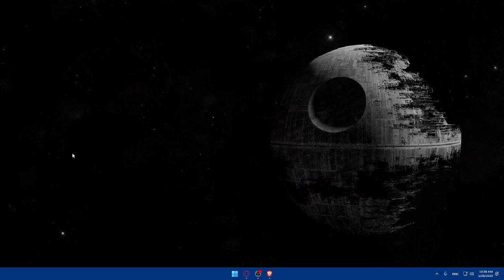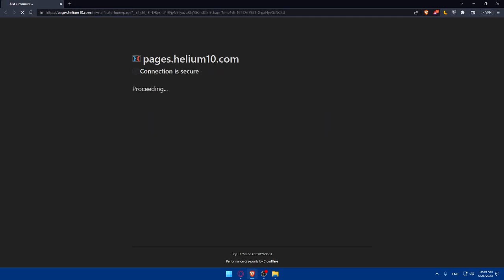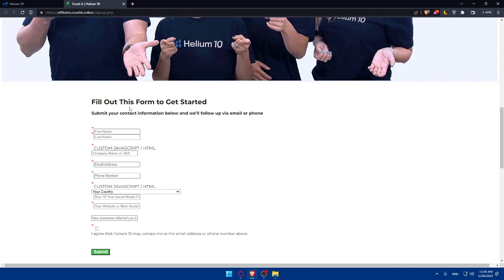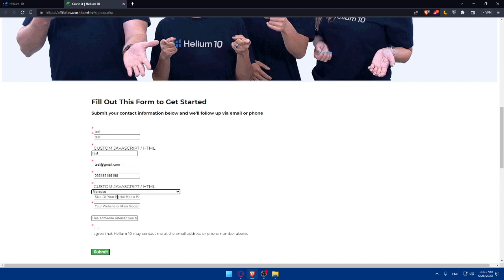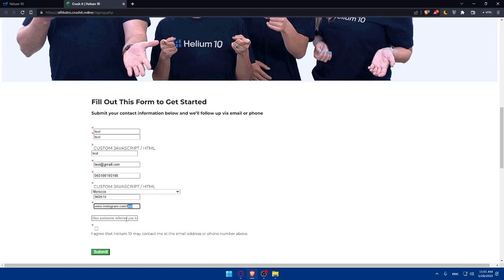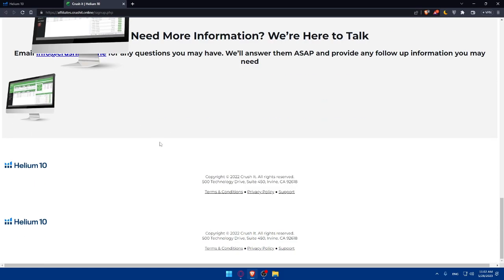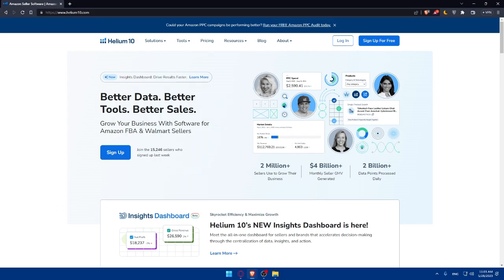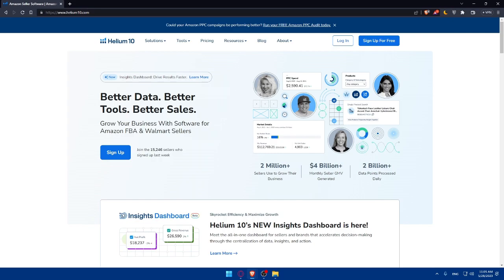How To Become Helium10 Affiliate Partner ! (Full Tutorial)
Today I show helium10 affiliate program,helium 10,affiliate marketing,helium 10 tutorial